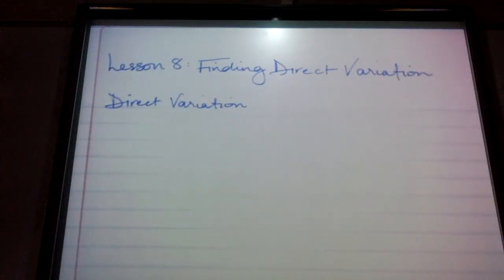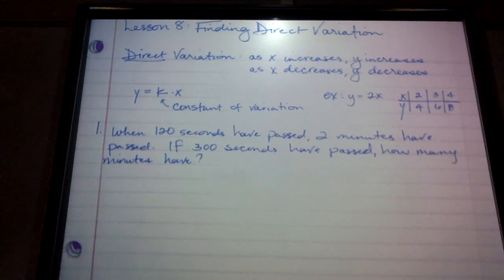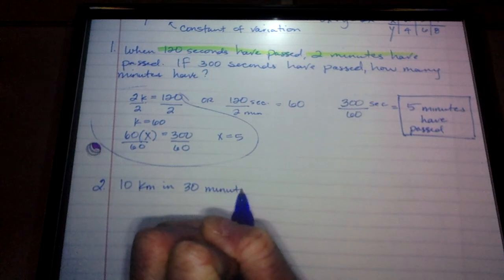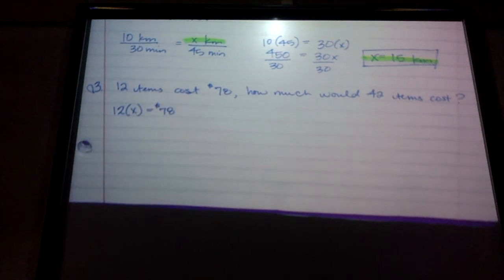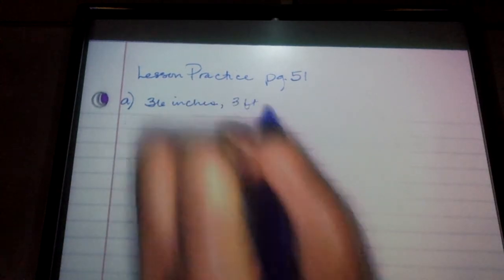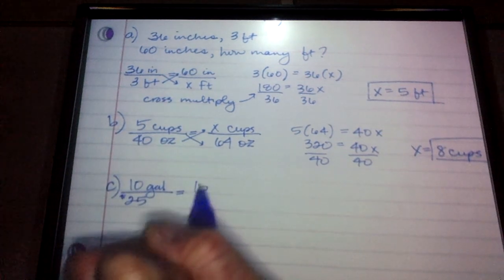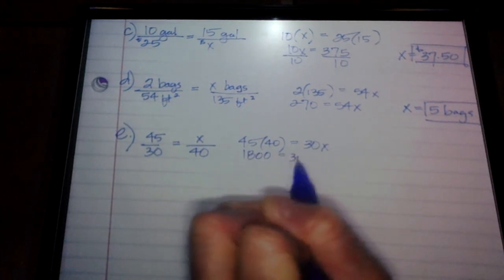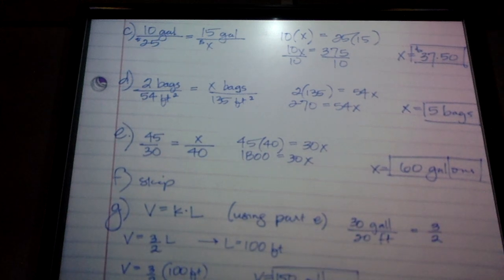Alg2 Lesson 8